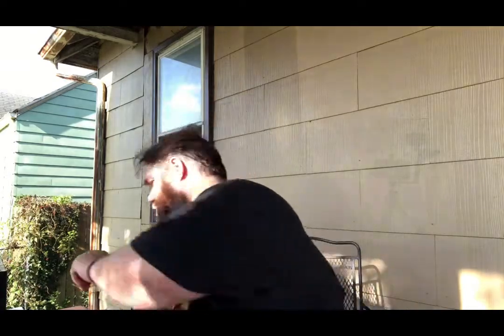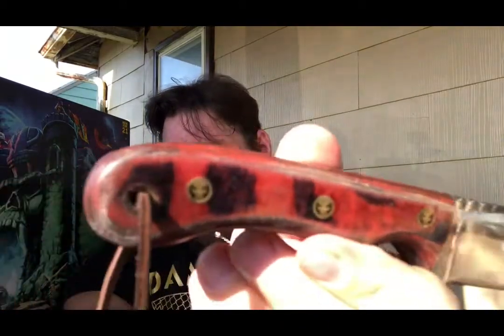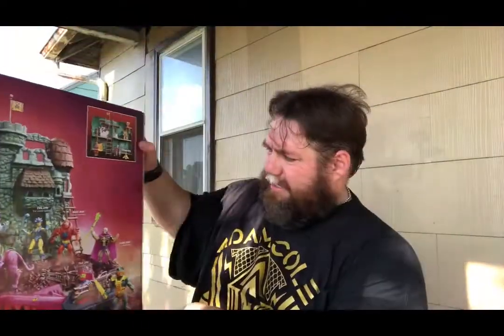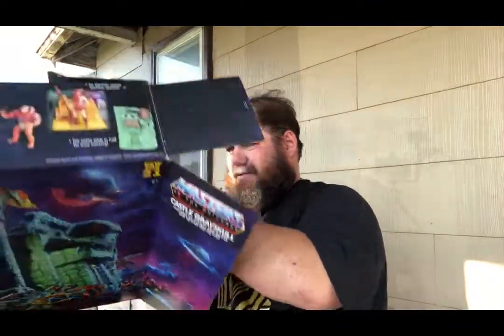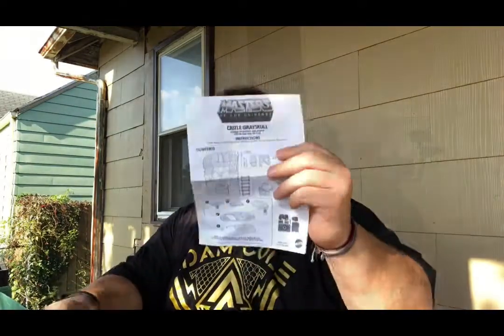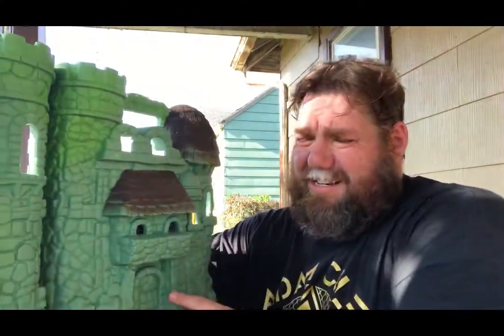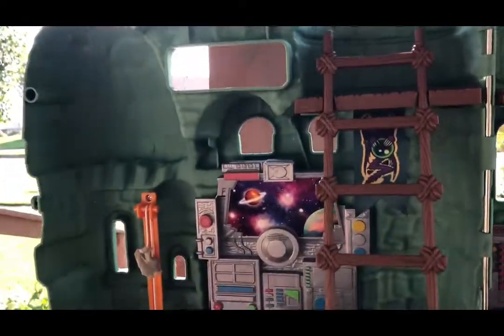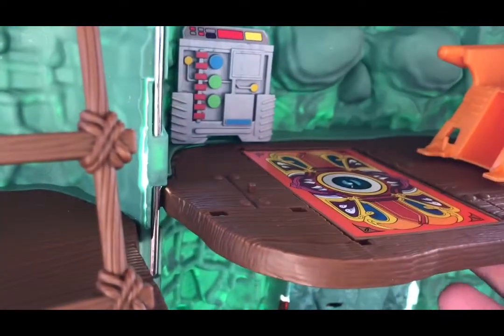Castle Greyskull!!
Finally found a Castle Greyskull and here is the unboxing.